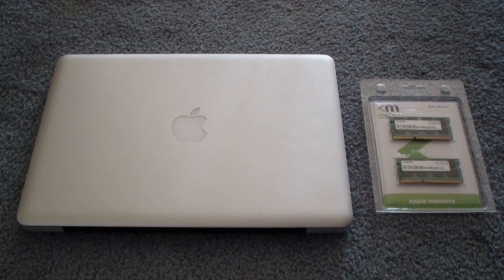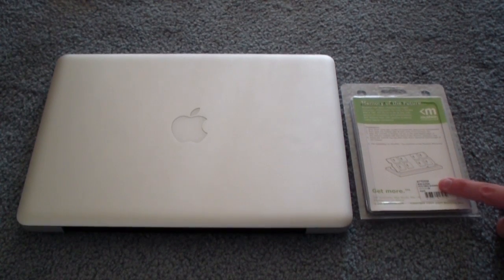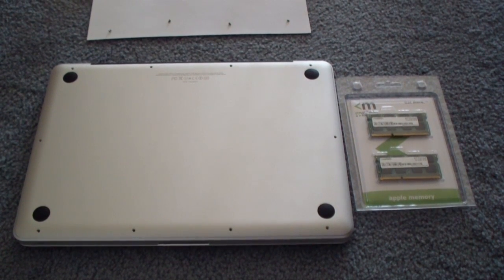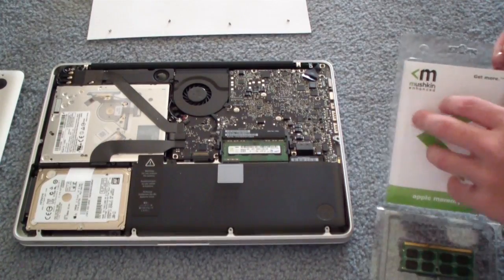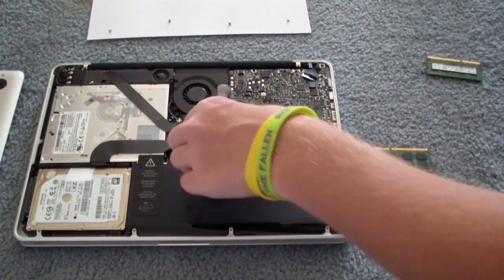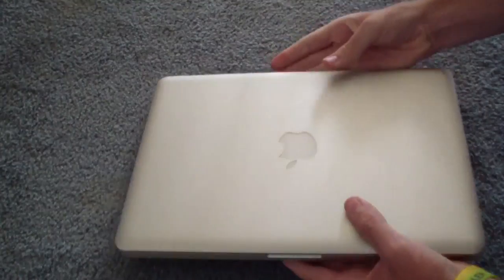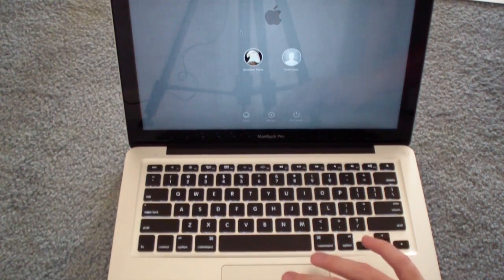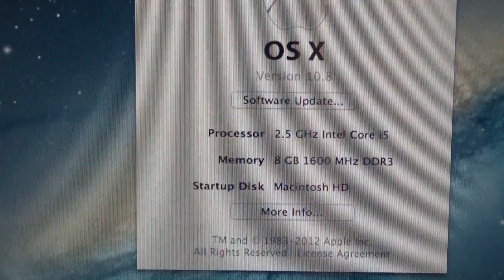Macbook Pro 2012 RAM Upgrade - 4GB(2x2GB) to 8GB(2x4GB)